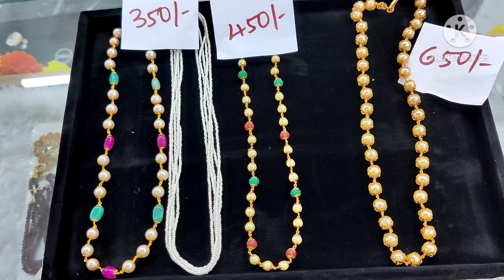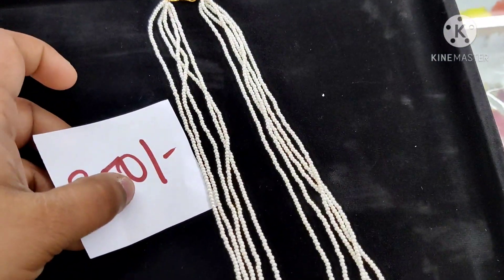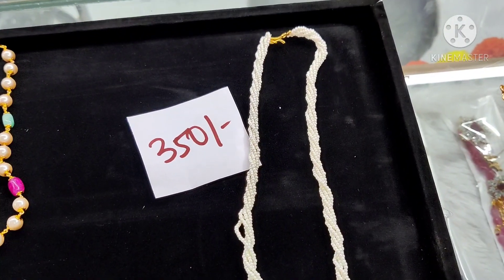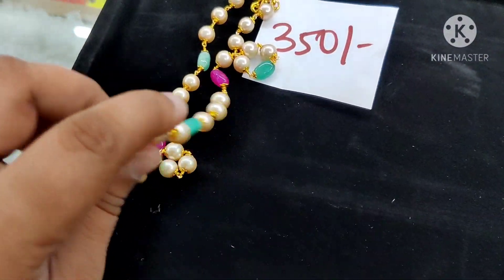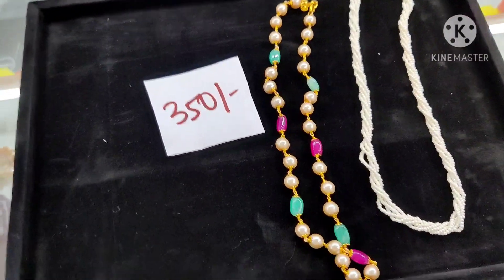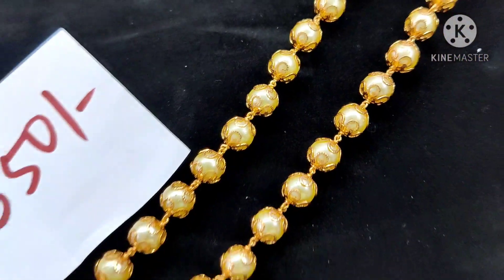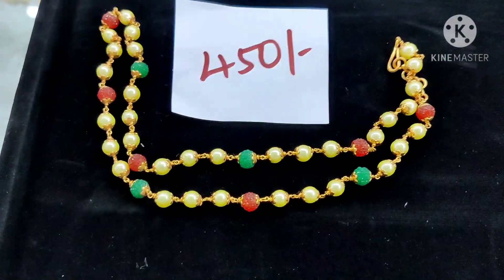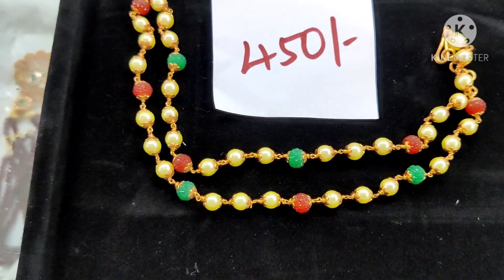simple chains at affordable prices ❤️ booking num 7981886441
No cod ❌❌❌

Instagram link (photos)

Whatsapp us and place the orders  (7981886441)